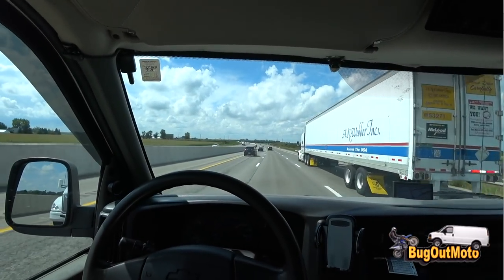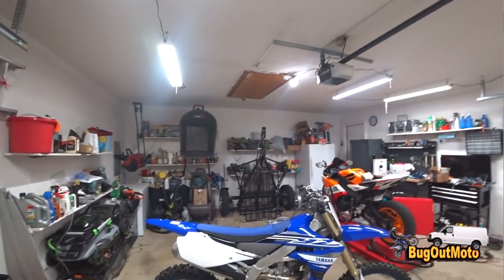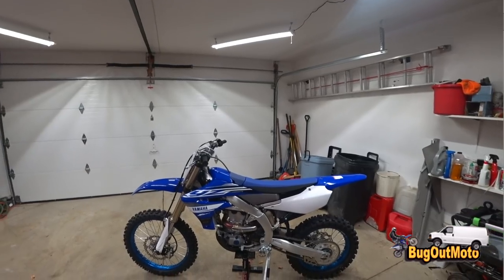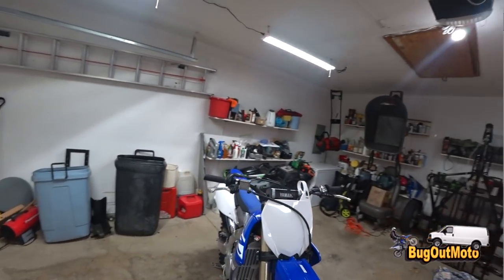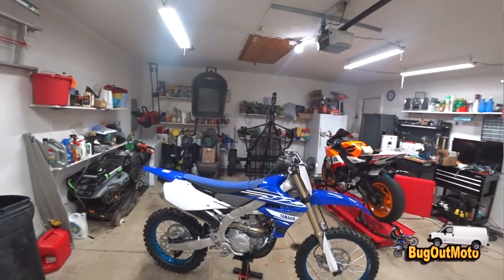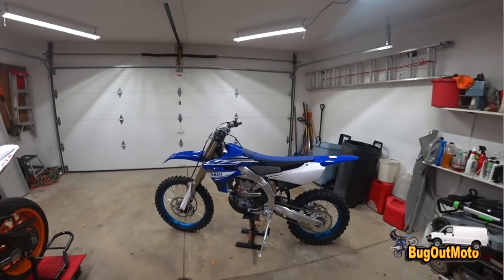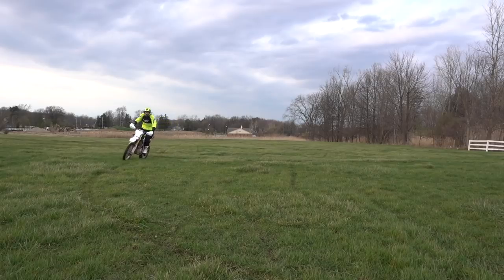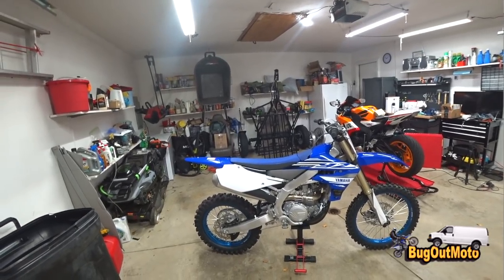I BOUGHT A NEW MOTORCYCLE! Guess what I Got?